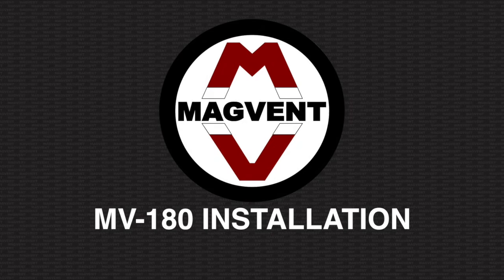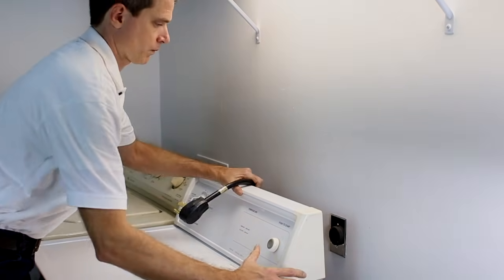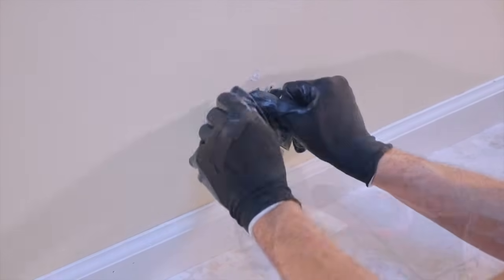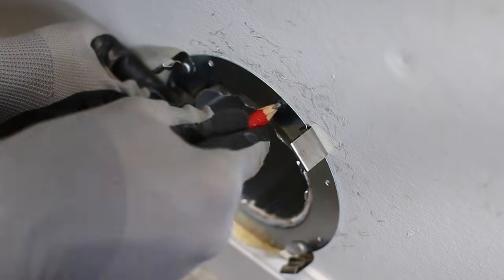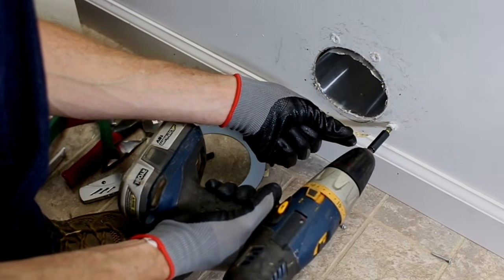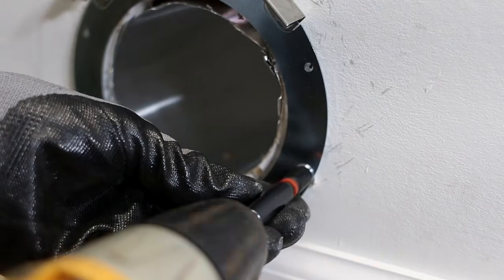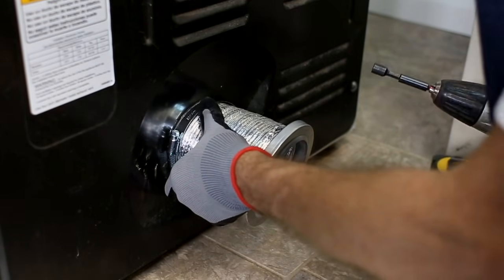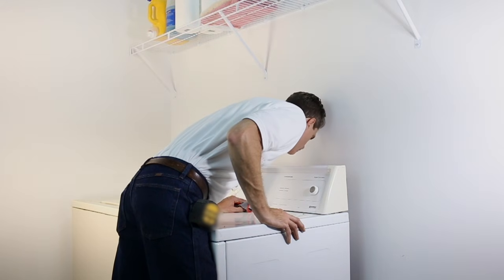MagVent MV-180 Dryer Vent Installation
MagVent's MV-180 magnetically aligned dryer vent coupling is an easy way to run a minimum path dryer vent. Minimum path dryer vent have less resistance to air flow which makes your dryer perform better and increases dryer safety.

or ask your local hardware store if they carry MagVent.

Transcript:
Welcome to the installation video for MagVent's MV-180.
1-Look behind dryer and make sure that the Dryer Exhaust Port and Wall Exit Point are in reasonable alignment (within 2-3 inches).
2-Unplug the dryer and remove existing transition duct if necessary.
3-Cut the end of duct system approximately flush with the wall surface or notch and bend over as best suits the installation.
4-Hold Mounting Bracket to the wall centered around the Wall Exit Point and mark screw hole location on the wall.
5-If bracket is on the drywall, screw the included self tapping wall anchors into the drywall in the marked locations.  If bracket location is on the baseboard or other wooden surface proceed to step 5.
Warning Box--!!!Always check for live wires with AC sensor before driving screws into the drywall!!!
6-Hold the bracket in position and drive the included mounting screws through the bracket hole and into the wall anchors.  If on a wooden surface, drive screws directly into the wood.
7-Insert the Tail Piece of the MV-180 into the Wall Exit Point and press until the retaining arms on the bracket engage with the profiles on the side of the MV-180 body.
8-Securly attach the Dryer-side Union to the Dryer Exhaust Port using supplied hose clamp and extend hose with a slight tug.
9-Plug Dryer in and push into position, allowing MagVent's powerful magnets to self align and complete duct connection.
10-A quick visual inspection to verify proper seal and your done!

French:
Vous êtes en train de regarder le tutoriel d’installation du dispositif MagVent’s MV-180. Nous vous souhaitons la bienvenue !

1-Regardez derrière le sèche-linge et assurez-vous que l’orifice d’évacuation du sèche-linge et le point de sortie du mur soient relativement bien alignés, entre 5 cm et 7,5 cm (2 à 3 pouces).

2- Débranchez votre sèche-linge, et retirez toute conduite d’évacuation d’air déjà existante, le cas échéant.

3-Découpez l'extrémité du système d’évacuation d’air au ras de la surface du mur, ou faites-y des encoches et retournez-la contre le mur au mieux pour l'installation. Si l'emplacement du support touche la plinthe, ou toute autre surface en bois, passez à l'étape 5.

4-Maintenez le support de fixation au mur centré autour du point de sortie du mur et marquez l'emplacement des trous de vis sur le mur. Attention ! Vérifiez toujours la présence de fils sous tension avec un capteur CA, avant d’enfoncer les vis dans la cloison sèche. Si le support doit être fixé sur la cloison sèche, enfoncez les chevilles murales fournies dans la cloison sèche aux emplacements marqués.

5-Maintenez le support en place et enfoncez les vis de montage fournies dans le trou du support, ainsi que dans les chevilles murales. Si vous travaillez sur une surface en bois, enfoncez les vis directement dans le bois.

6-Insérez la pièce terminale du MV-180 dans le point de sortie du mur et appuyez jusqu'à ce que les languettes de retenue du support s'engagent dans les profilés situés sur le côté du corps du dispositif MV-180.

7-Fixez solidement le raccord côté sèche-linge à la prise d'évacuation de celui-ci, à l'aide du collier de serrage fourni, puis allongez le tuyau en tirant légèrement dessus.

8-Branchez le sèche-linge et poussez-le pour le remettre en place et permettre aux puissants aimants du dispositif MagVent de s’aligner et de terminer le branchement de la conduite d’évacuation.

9-Une petite inspection visuelle rapide pour vérifier que le branchement tient bien, et le tour sera joué !